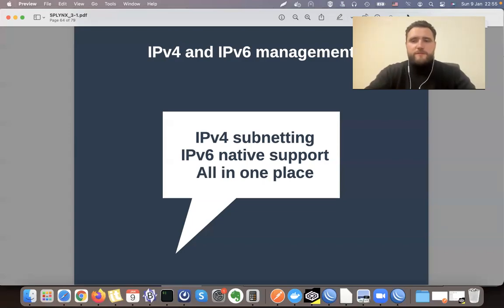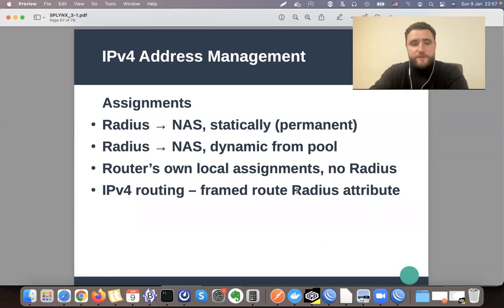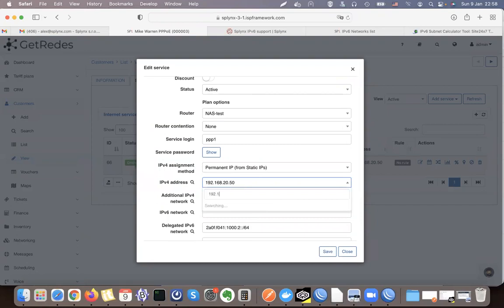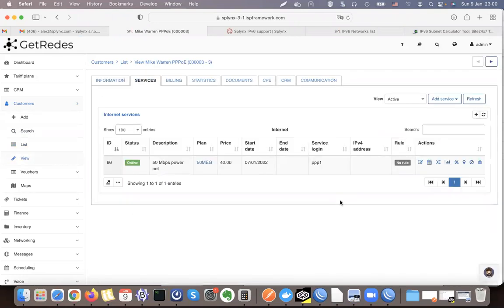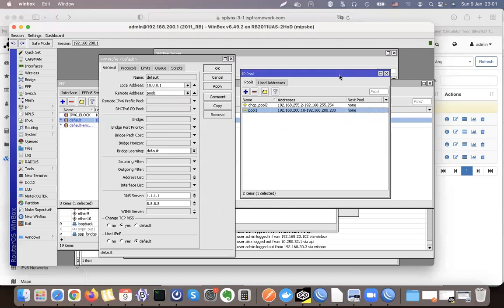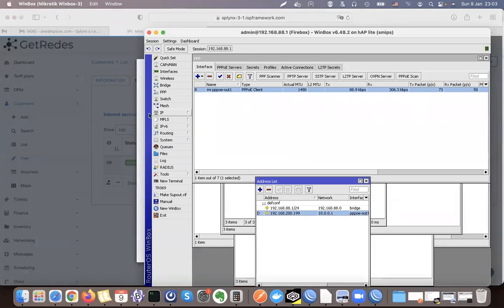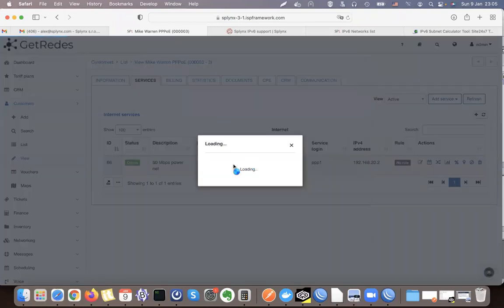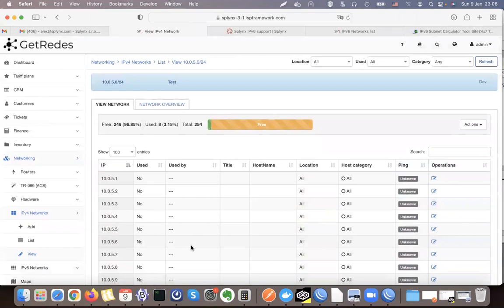IPAM - IP address management | Splynx